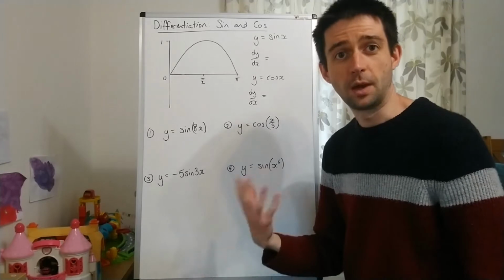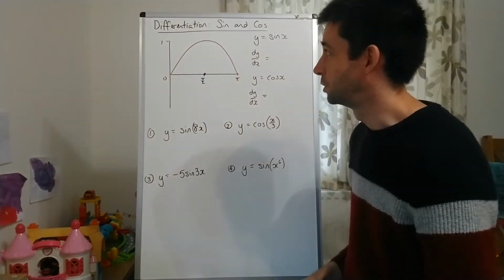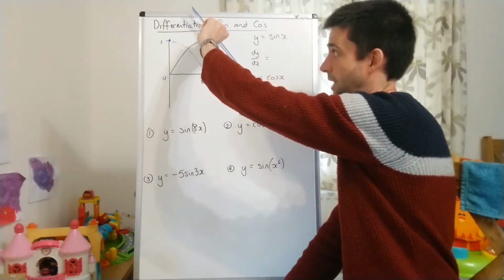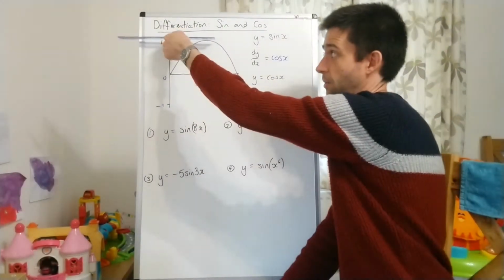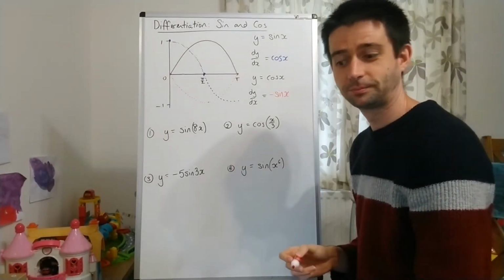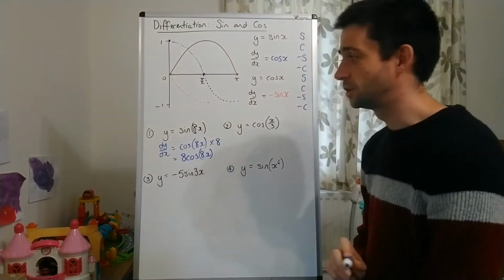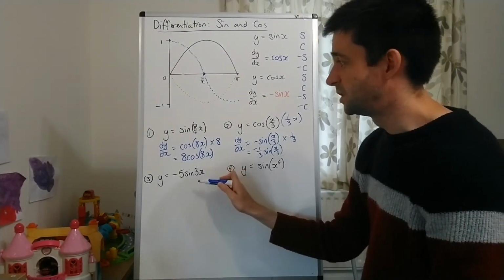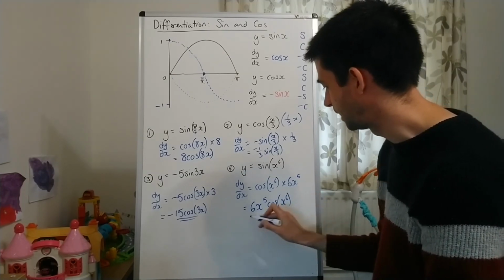How to differentiate sinx and cosx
In this video I explain how to differentiate sin and cos and go through some examples.